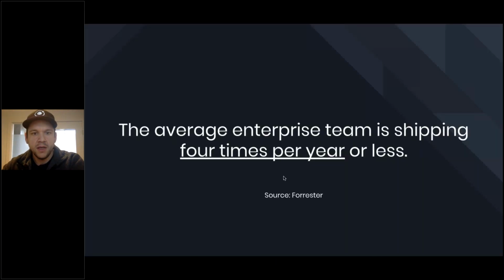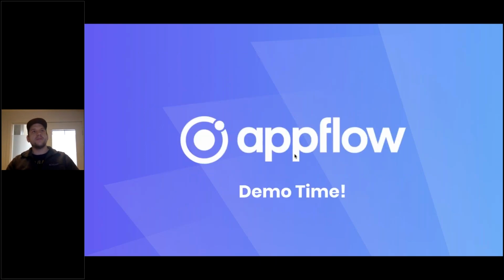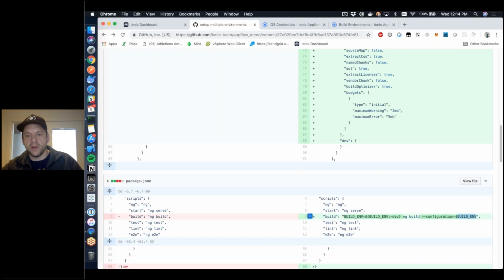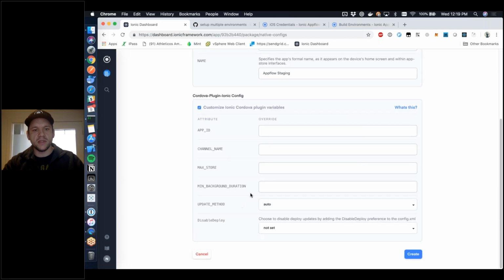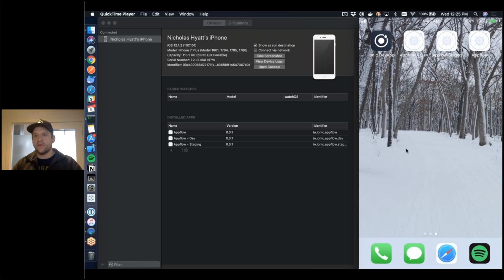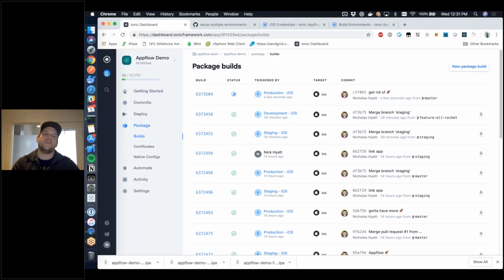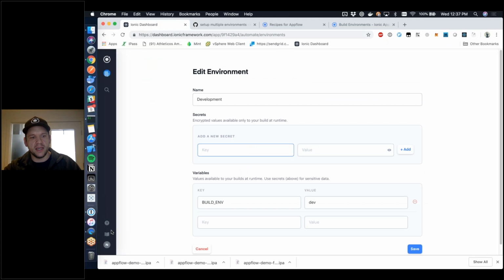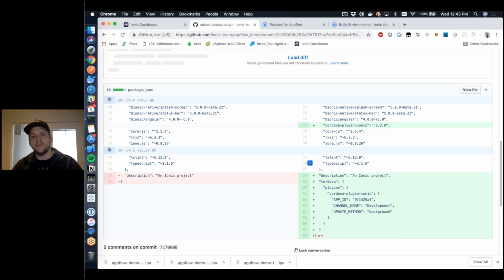Live Demo: Tackling Continuous Delivery with Ionic Appflow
Most enterprise teams ship code less than four times a year, while the average Appflow user is shipping live app updates 3-4 times per month. Ready to find out why?

Join Nick Hyatt as he leads a demo to explain how developers and teams can leverage Ionic Appflow, our updated mobile DevOps solution, to fully automate their development workflow and go from idea to production faster and more easily.

During this live demo, you'll learn:

- The importance of continuous integration, continuous delivery (CI/CD) as part of your app dev activities & team philosophy

- How Appflow can help streamline & automate key phases of the development lifecycle

- Plus, a full-featured demo on how to use Appflow